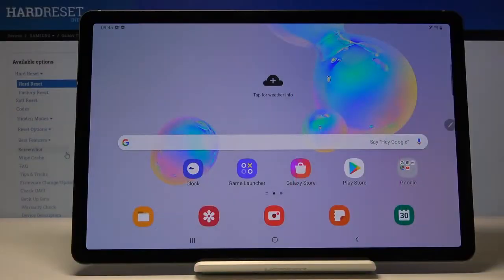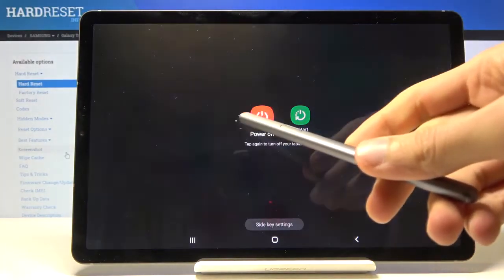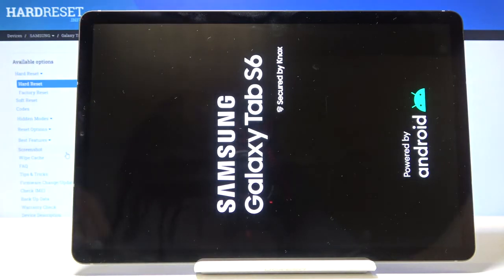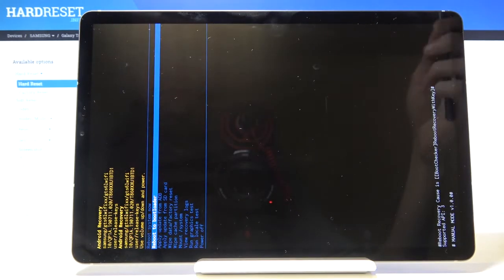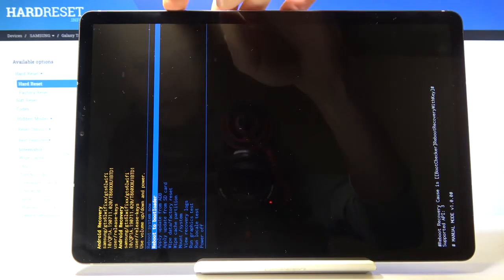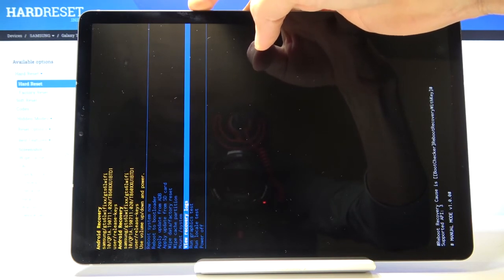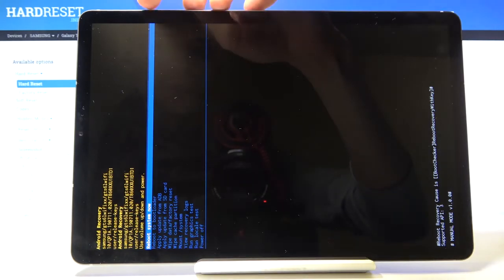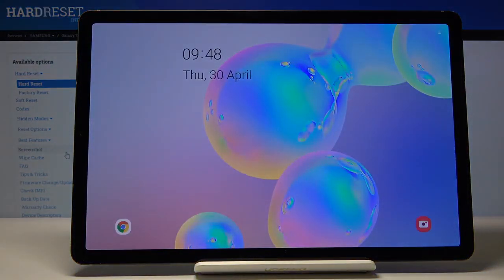Samsung Galaxy S6 - S7 tab 10 reset atma, şifre kırma, hard reset, sıfırlama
Samsung tabletinizi fabrika ayarlarına geri çekin sıfırlayın resetleyin video İngilizcedir. Görsel olarak videodaki adımları takip edebilirsiniz bazı tabletlerde tablet kapalı iken power açma düğmesi ve ses kısma tuşuna basılı tutarak hard reset bölümüne geçebilirsiniz.